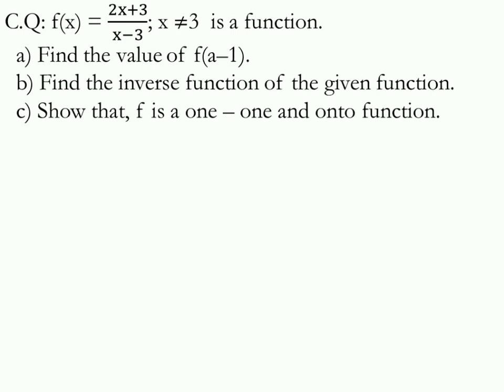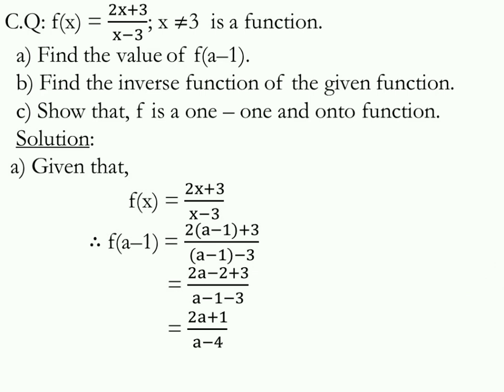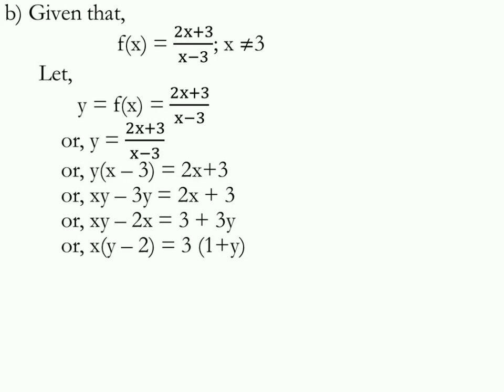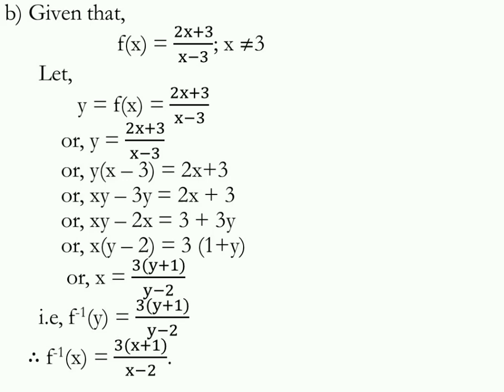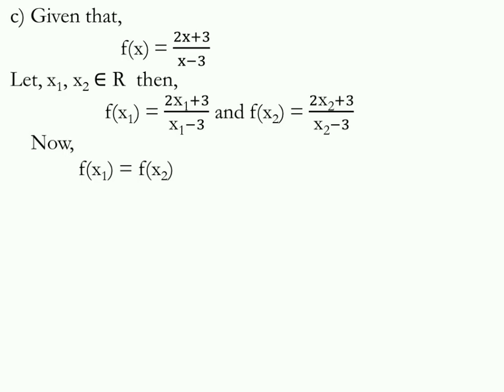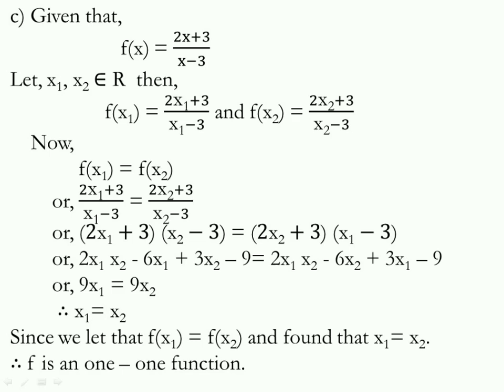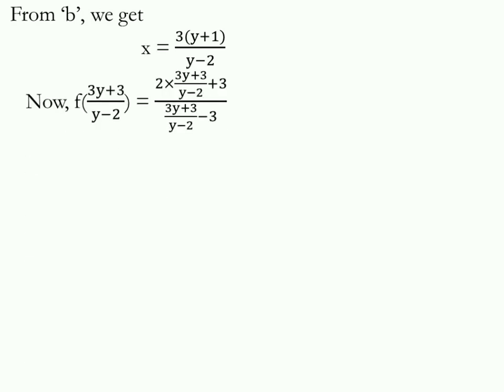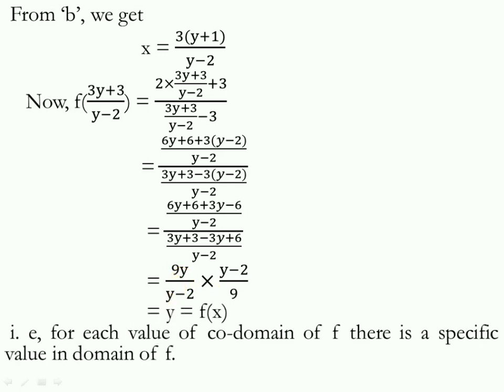Set &Function. Creative Question Solution